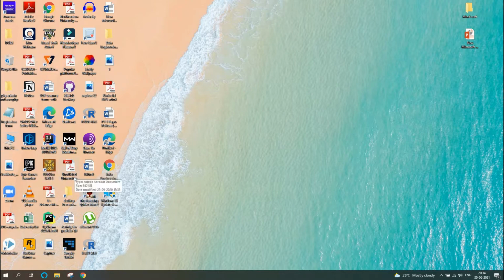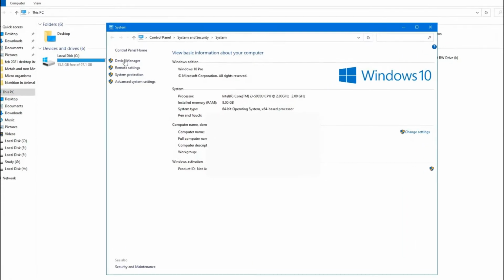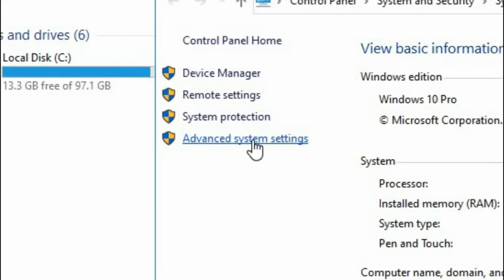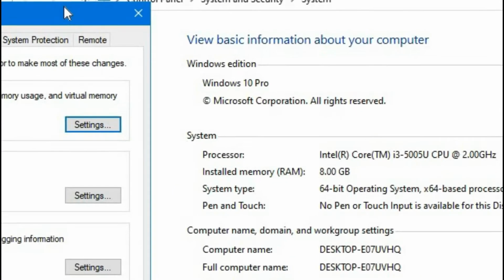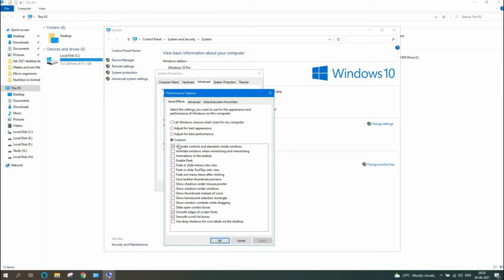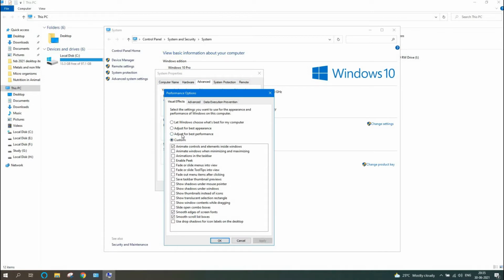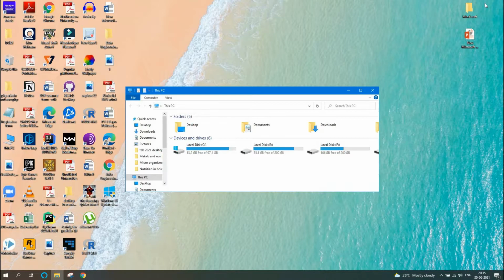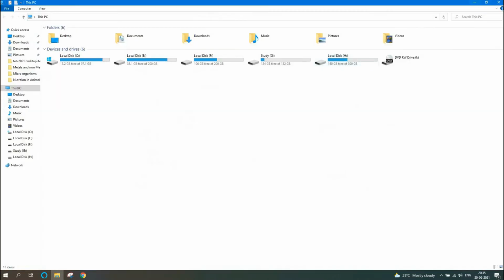How to Speed Up Your Windows 10 Performance (best setting)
How to Improve performance of Your Windows 10 (best settings) in less than a minute!

Make Your Computer/Laptop up to 10x Faster for free: In this video we will see how to speed up any Windows 10 Computer Performance which will increase your productivity and gaming experience.
The method explained in this video is free and we will achieve this without the use of any third-party software or program. You will surely get the performance boost after watching this video.